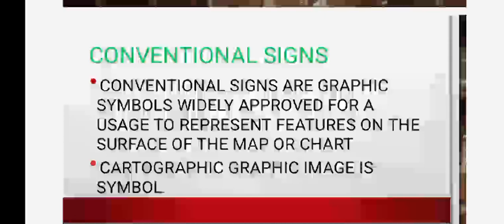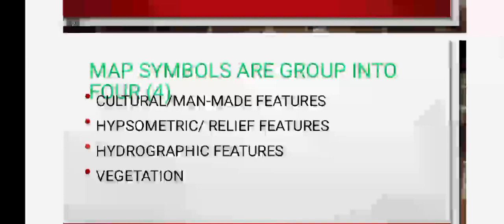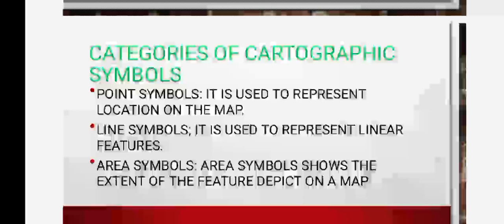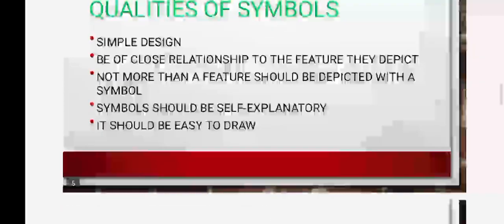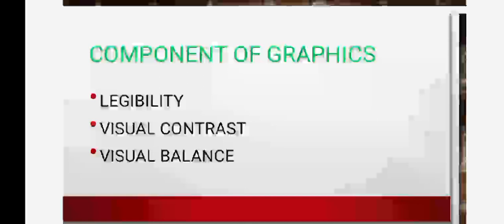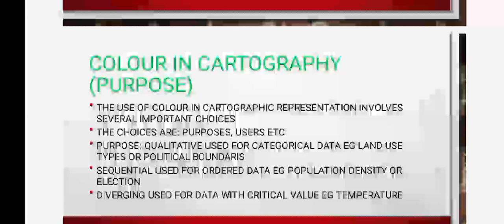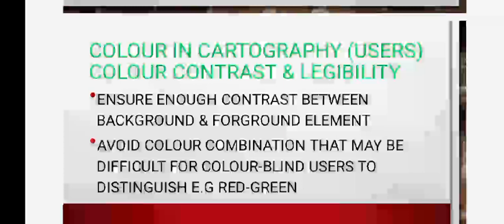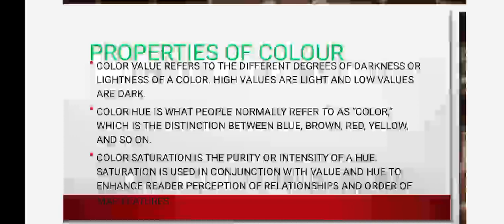Conventional Signs and Symbols in Cartography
Conventional signs and symbols in cartography are standardised graphic representations used on maps to depict real-world features such as roads, rivers, buildings, boundaries, vegetation, and more. These symbols help map readers easily understand and interpret geographic information without needing lengthy explanations. They are usually explained in the map's legend or key and are essential for clarity, accuracy, and effective communication in map reading and design.